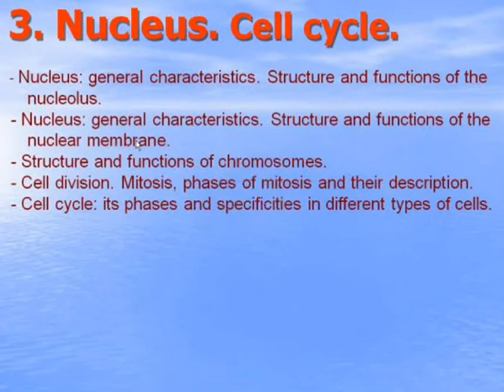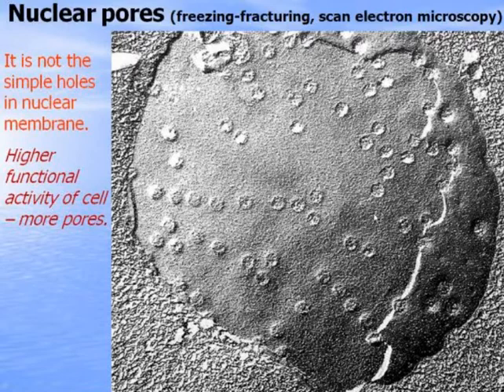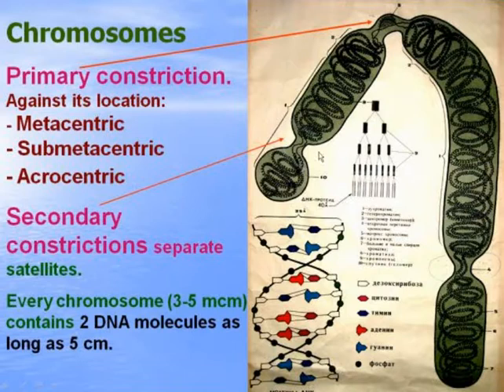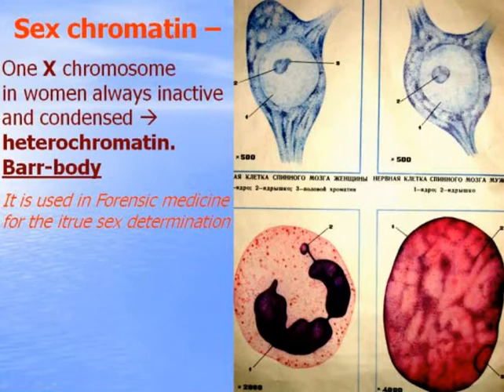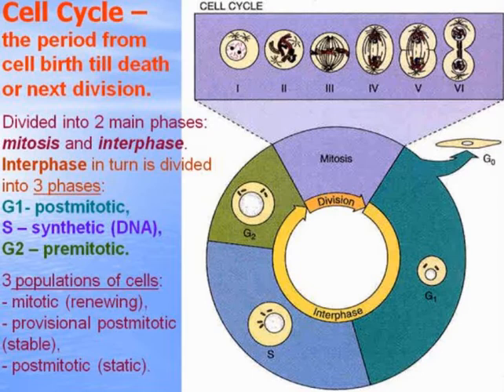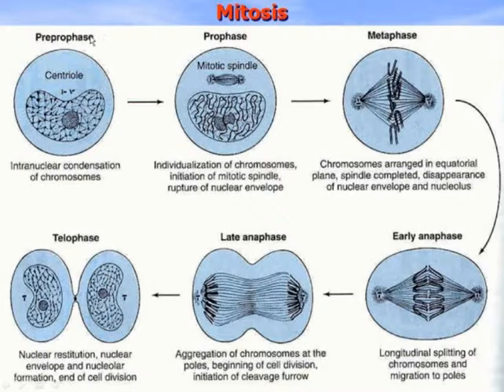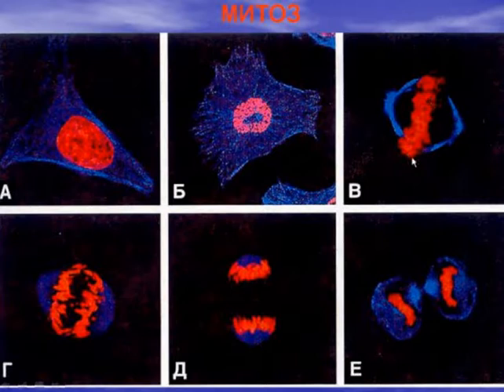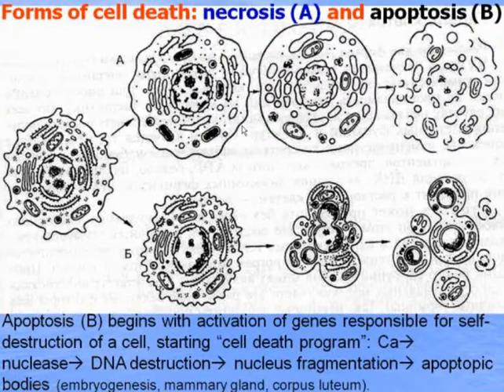Nucleus. Cell cycle. Video-lecture by Zimatkin (3)